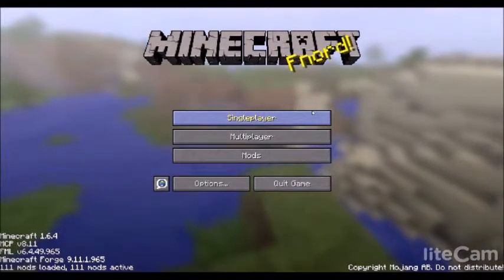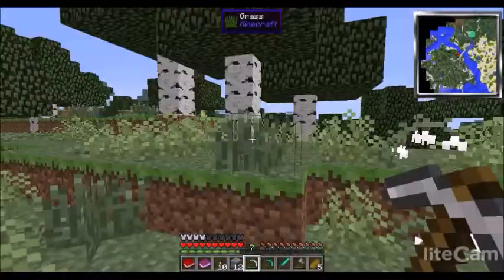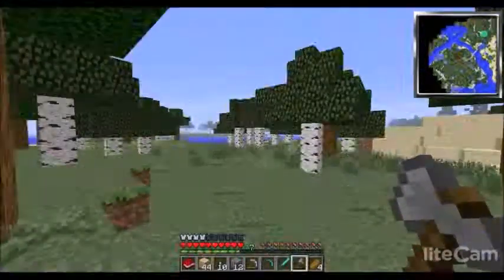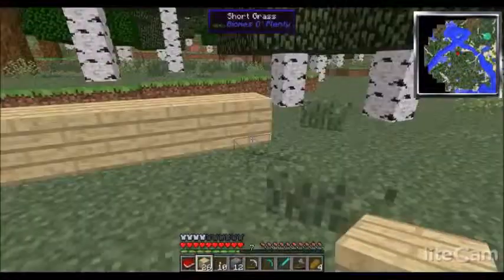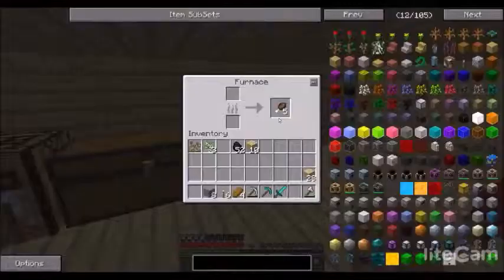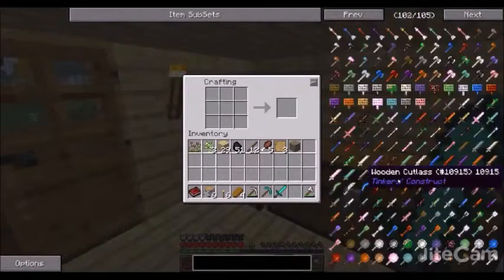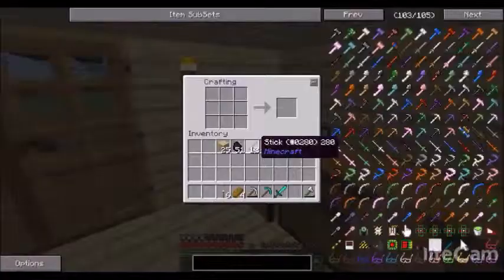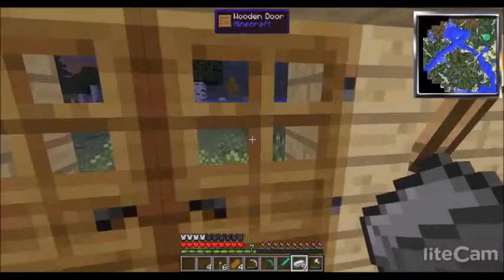attack of the b team ep 3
Alas, our Journey Continues!